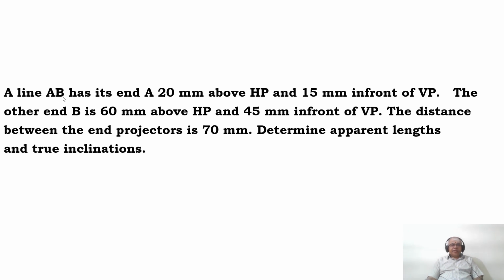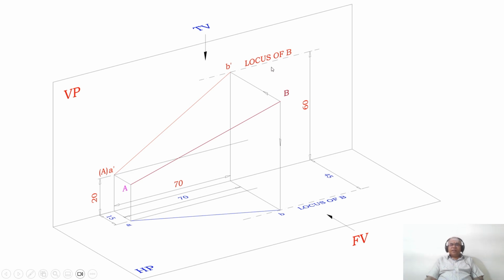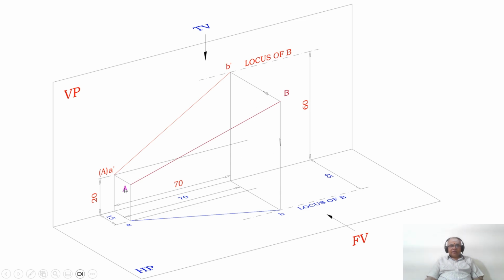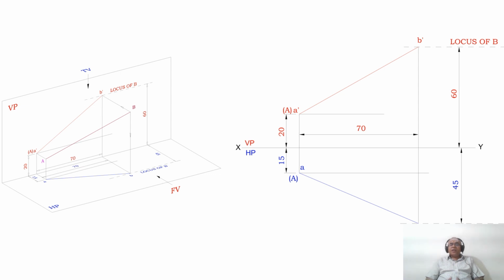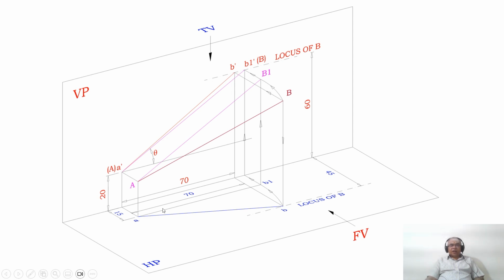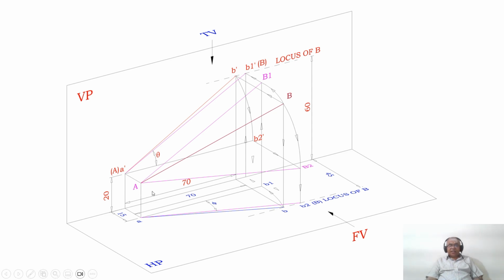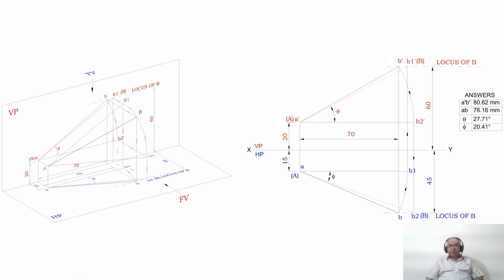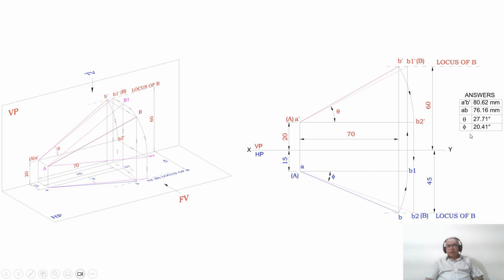13 Line Problems Analysis 5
The Locus of A and B are given and also distance between end projectors is given. Determine apparent and true inclinations